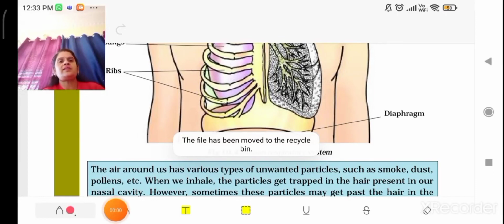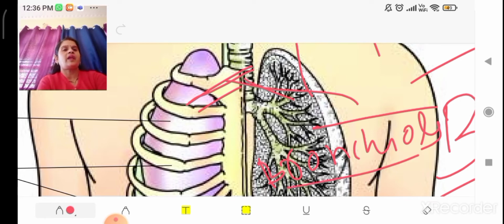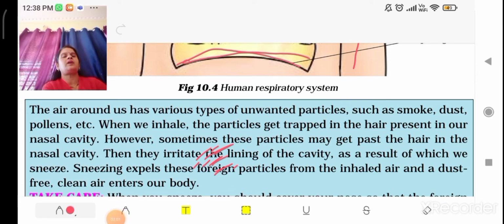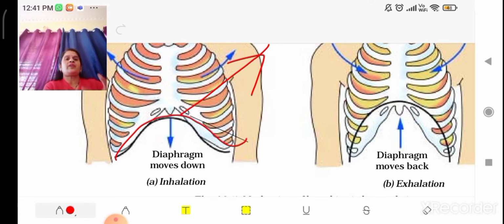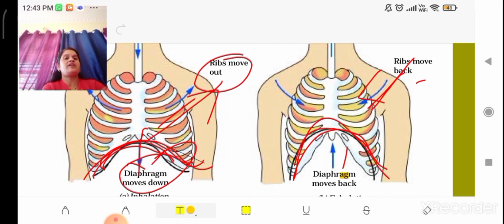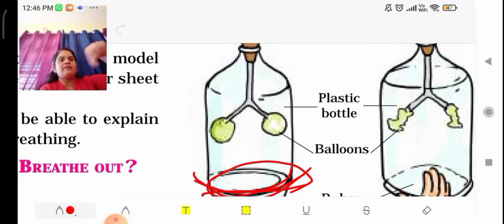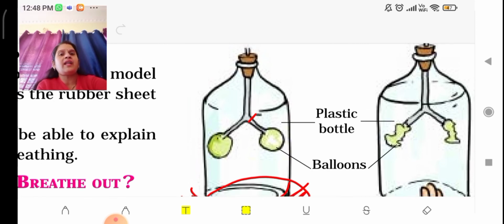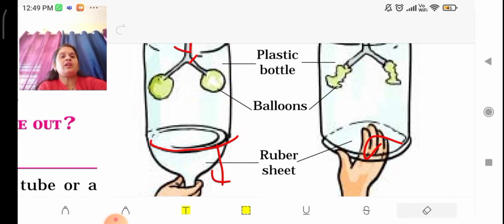NCERT CLASS- 7 CHAPTER -10 PART -4